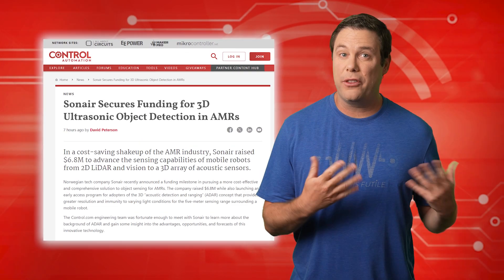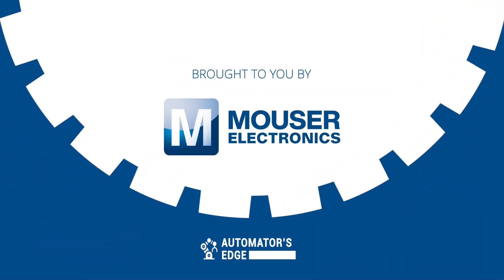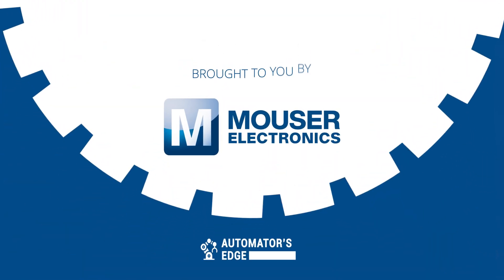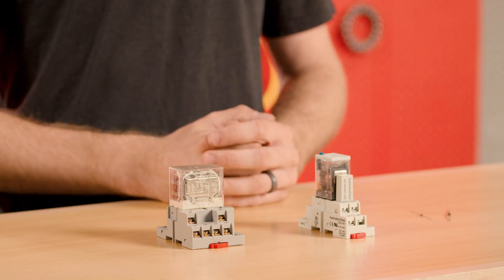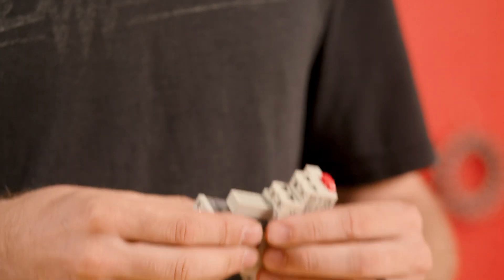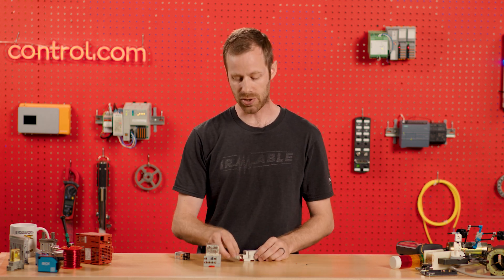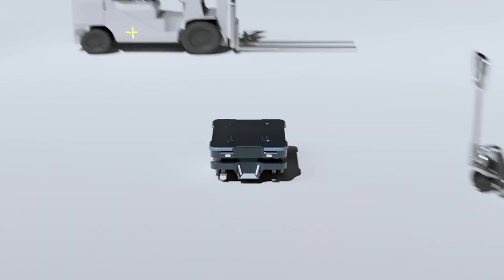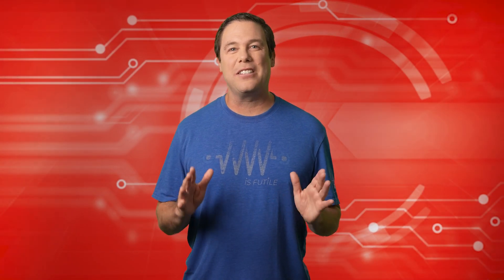Automator's Edge | Ep. 34 | 3D Sensing in AMRs, Cobots, and Relay Diodes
In this edition of Automator’s Edge, the Control Automation team explores Sonair's ADAR sensor that provides omnidirectional 3D depth sensing for autonomous robots. Our premiere product highlight features the Schneider Electric Lexium Cobots, and control engineer, David Peterson, explains the purpose behind the small diode units that can be installed on relays, solenoids, valves, and contactor coils in David's Corner.

0:00 What happens without 3D sensing
0:32 Sonair develops a 3D distance sensor
1:19 Premiere Product Highlight
2:10 David's Corner: Relay Diodes
5:17 How Sonair's 3D sensing works
6:32 Outro